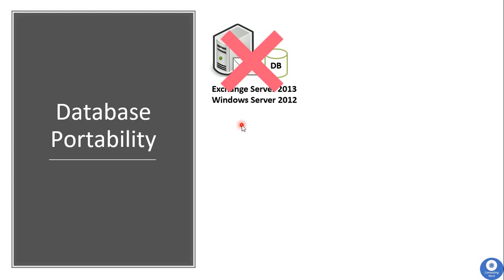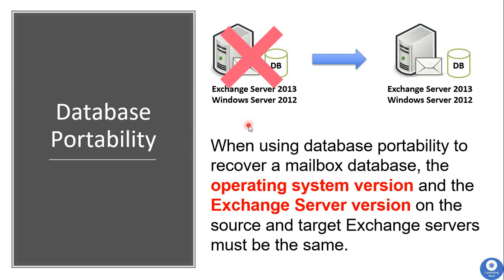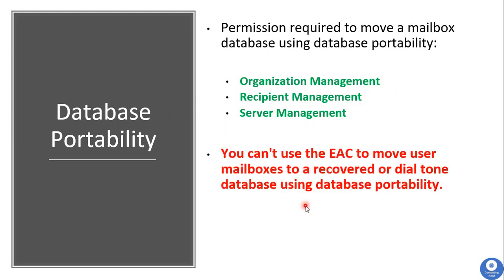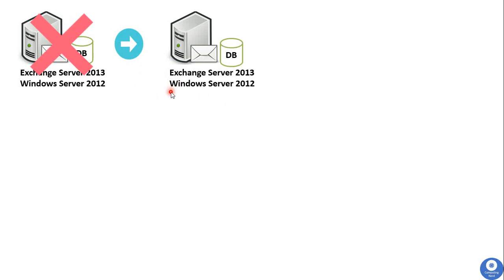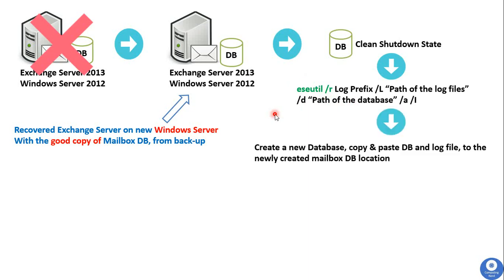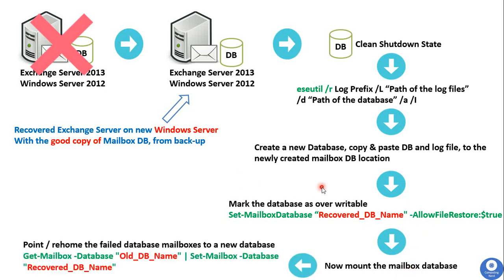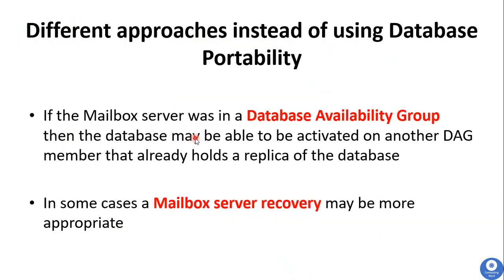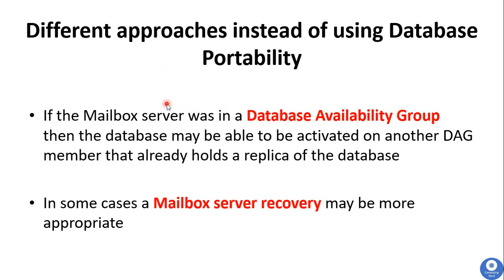Database Portability in Exchange Server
In this video we will go through complete details of Database Portability feature in Exchange Server.

Please watch the complete video and let me know if you have any questions/suggestions.